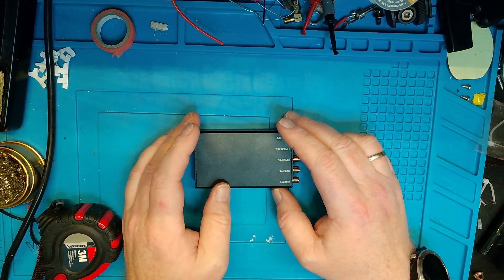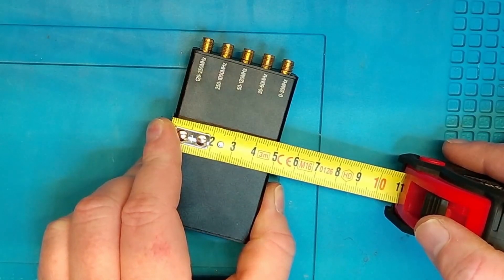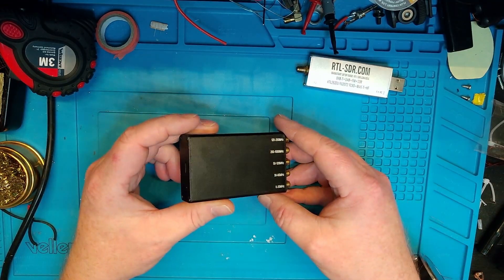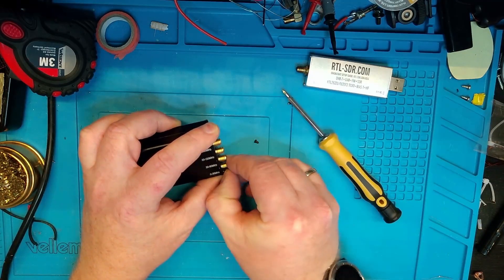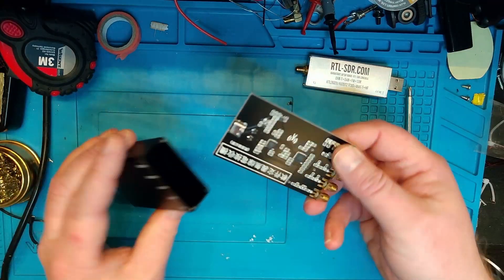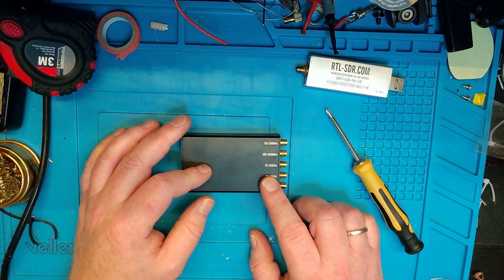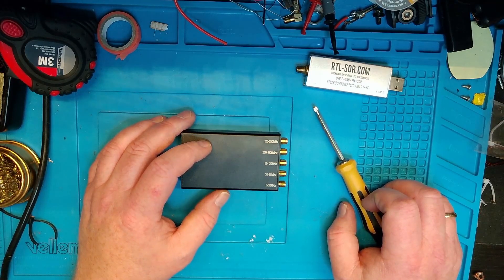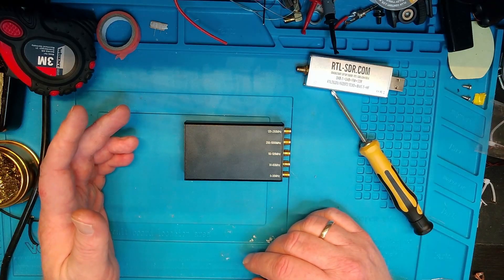I bought this CHINESE SDR so you don't have to...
I had great hopes for this SDR, and even though it actually works I can not recommend it. You should in fact stay away from it? Why? It's in the video.

I bought this with my own money, and this is not a sponsored video.